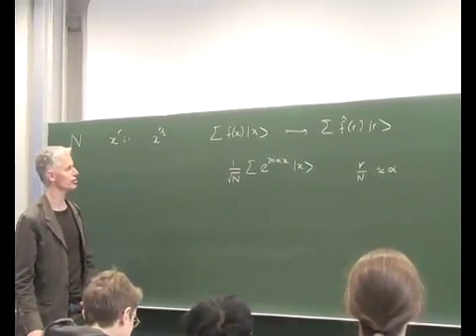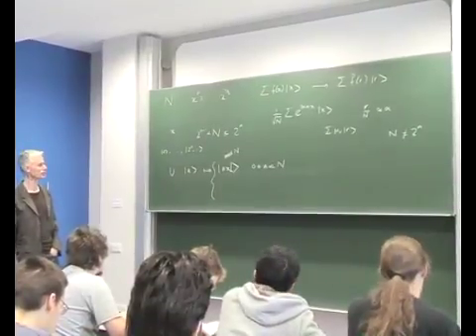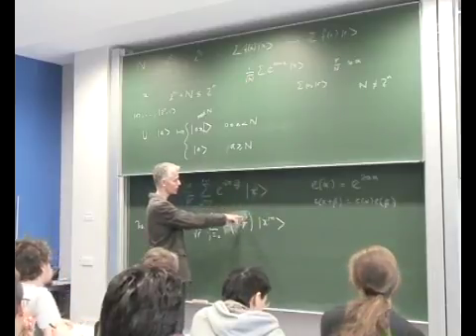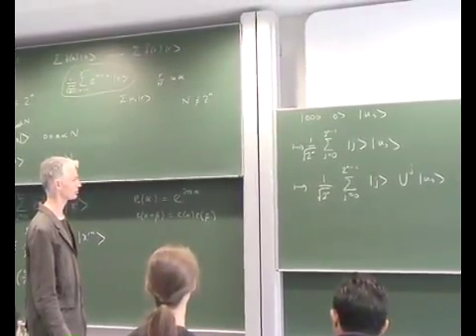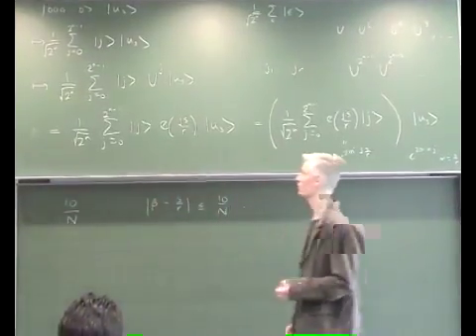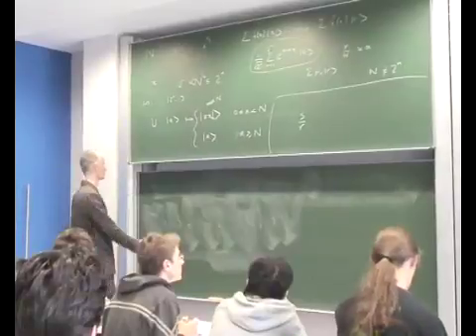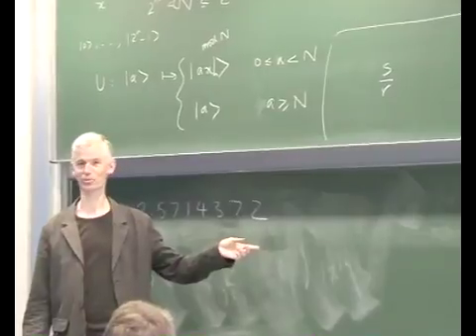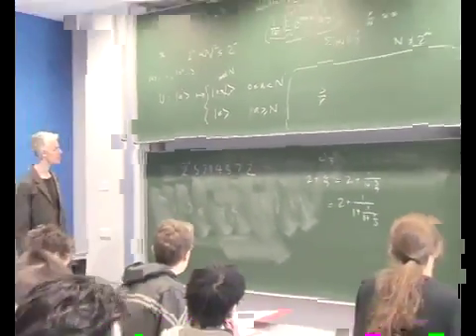Lecture 9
Description: Shor's Algorithm continued

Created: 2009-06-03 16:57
Collection: Tim Gowers - Computational Complexity and Quantum Compuation
Publisher: University of Cambridge
Copyright: J. Oppenheim
Language: eng (English)